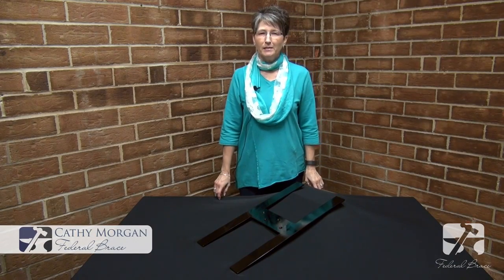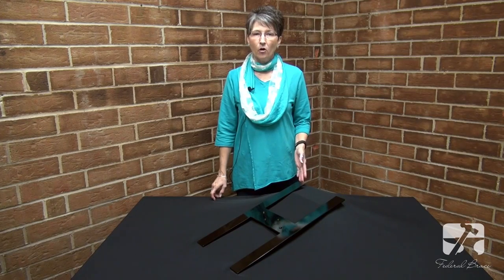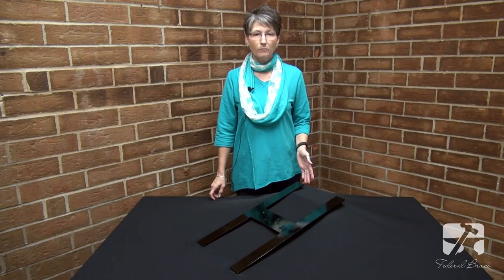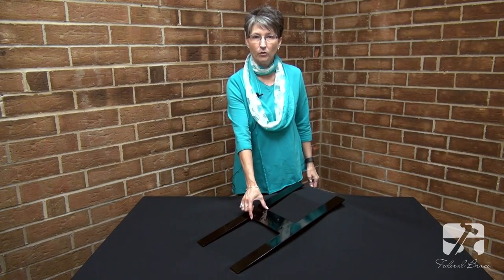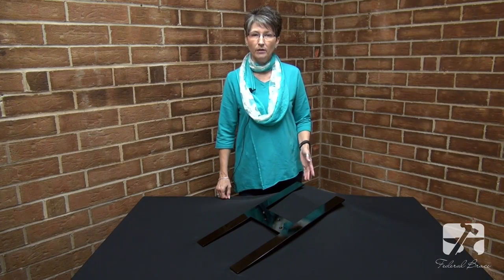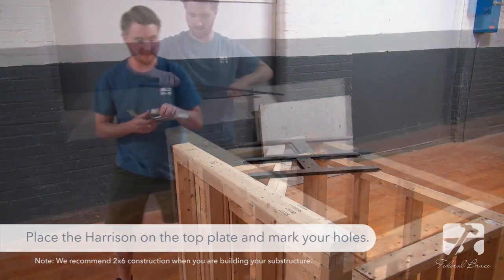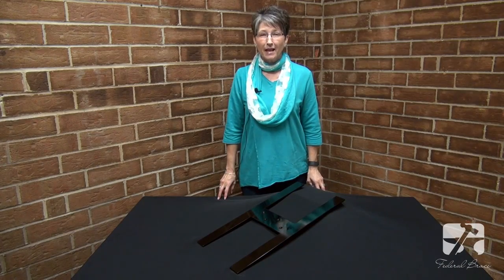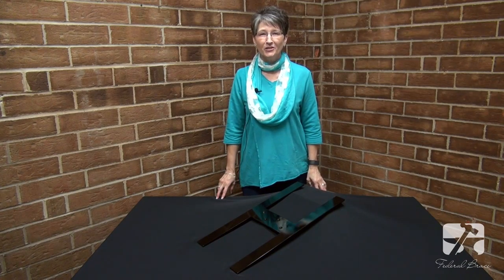Harrison Top Plate Hidden Countertop Support by Federal Brace | Kitchensource.com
The Harrison Top Plate Support by Federal Brace helps support countertops that overhang on both sides.